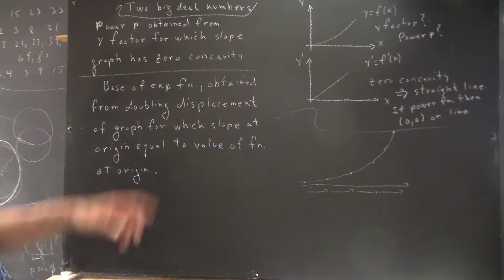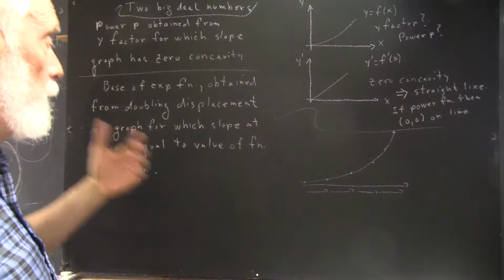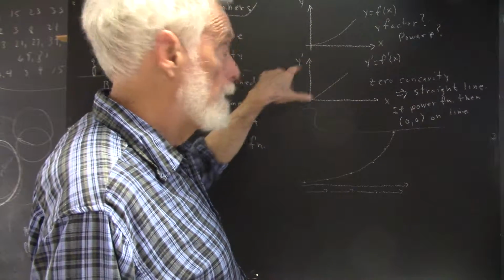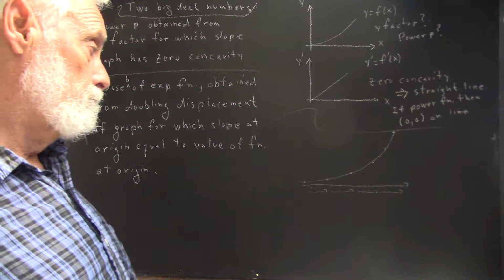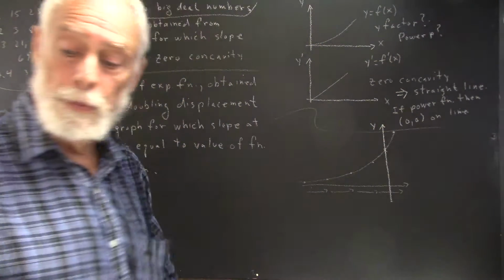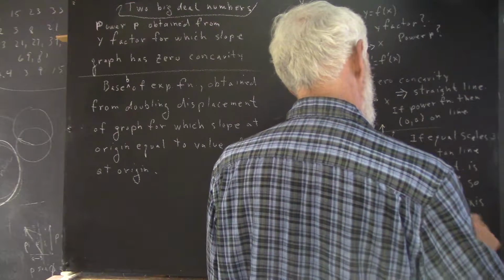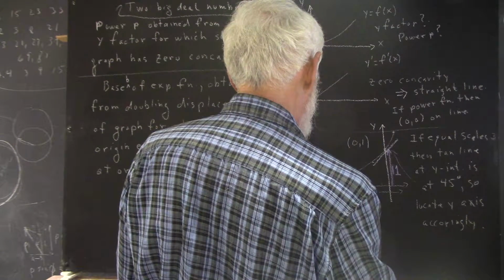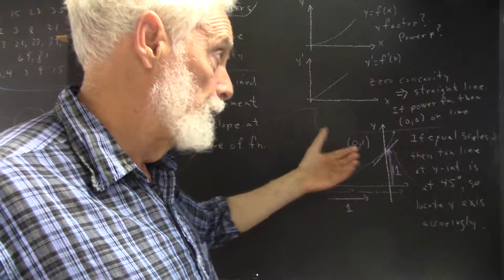dag mvi7129 two big deal numbers doub displ if slope graph has zero concavity doub displ so slope